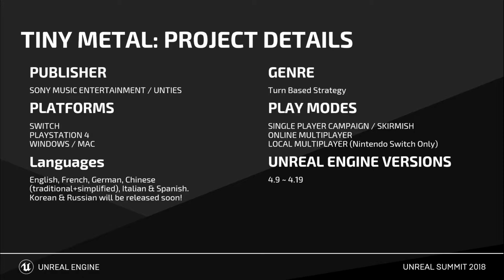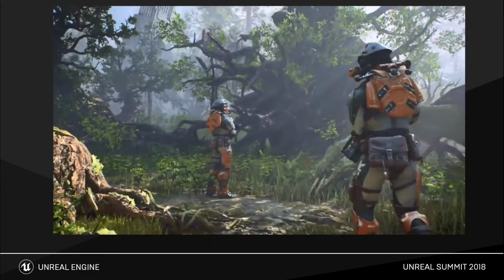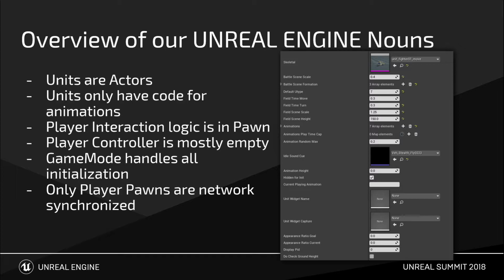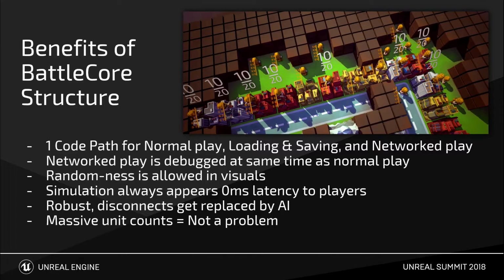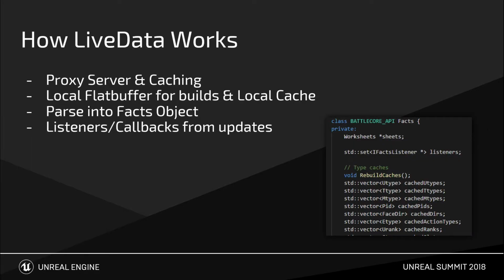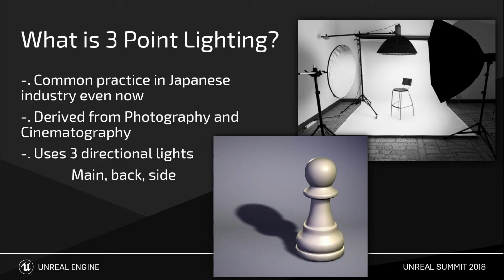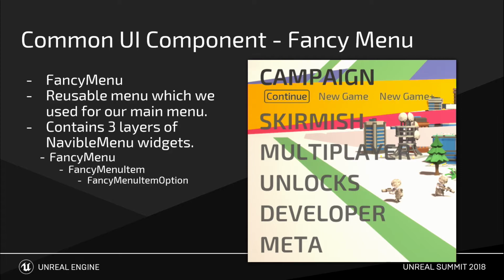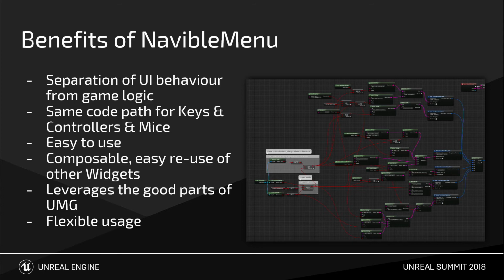Tiny Metal : 1인 프로그래머로 멀티플랫폼 게임 개발하기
"타이니 메탈"은 닌텐도 스위치, PS4, 그리고 PC까지 멀티플랫폼으로 총 6개 언어로 출시되었음에도, 단지 1명의 프로그래머로 개발했습니다. 이 세션에서는 이를 가능하게 한 기술과 결정 사항에 대해 알아보고, 제한된 개발 인력에도 불구하고 완벽한 컷씬을 만들 수 있게 해 준 리얼타임 렌더링과 직접 개발한 LiveData 툴링에 대해 설명할 것입니다.